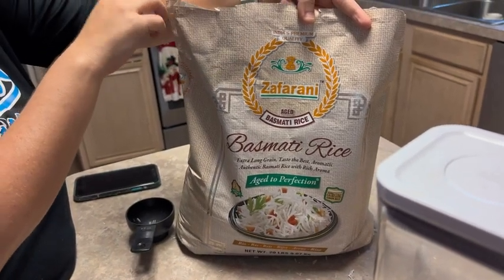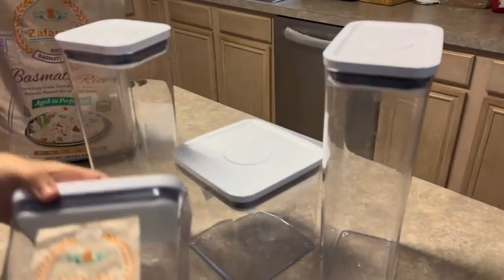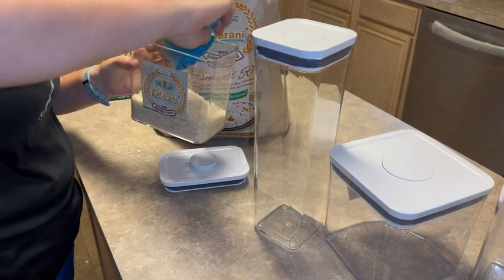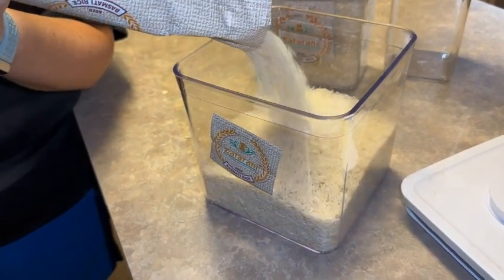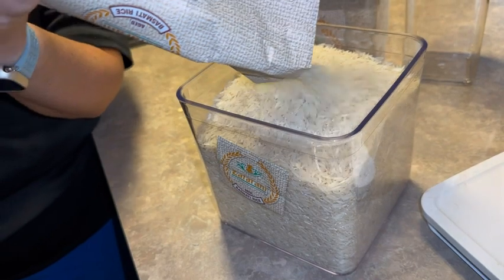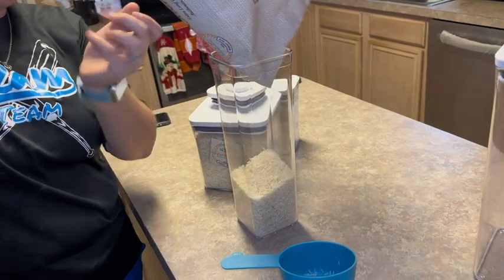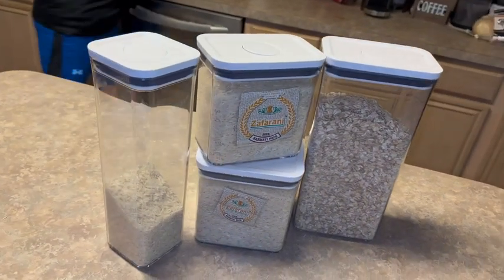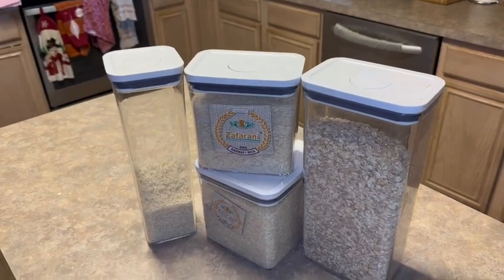My honest review of OXO's POP Containers!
Get organized and keep your pantry fresh with the OXO GG POP Container - Rectangle Tall 3.7 QT. This brand-new container is part of a solution-based accessory line that easily attaches to the lid, allowing for customization and convenience. With its airtight seal and space-efficient design, you can store all your pantry staples while keeping them fresh and your cupboards organized. Don't miss out on this must-have addition to your kitchen!

Check out this review of this awesome product on Amazon!

Would you like to see other cool products from Amazon?